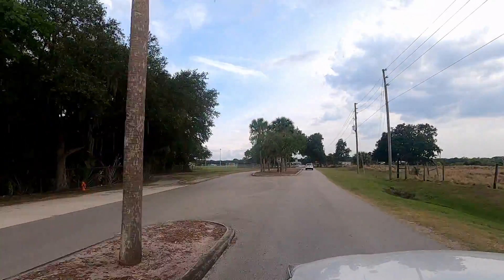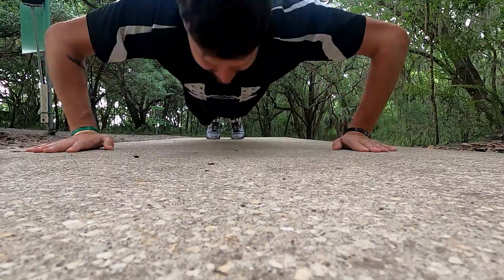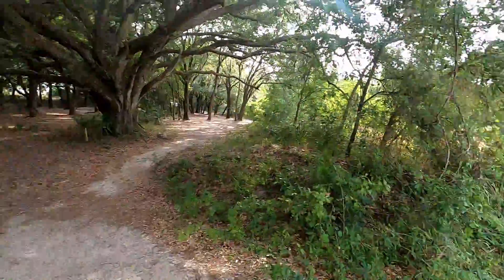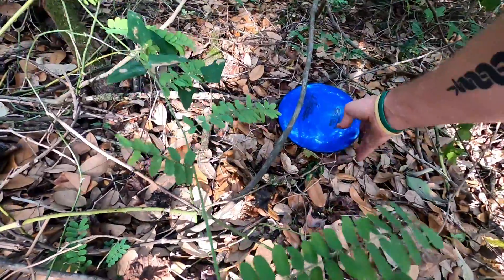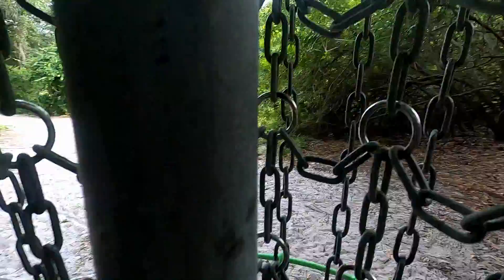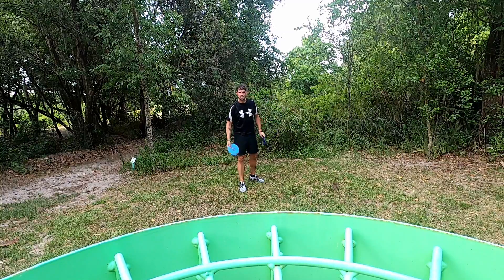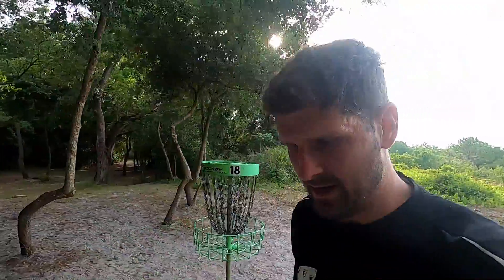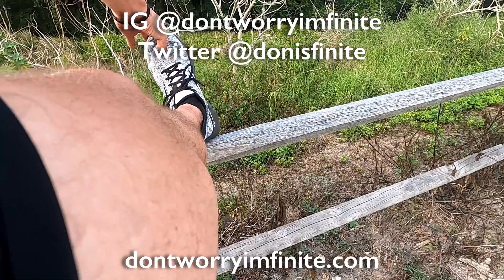The Disc Golf Workout!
Who says disc golf isn't exercise? I show you how I combine running and body weight exercises with my round of disc golf!